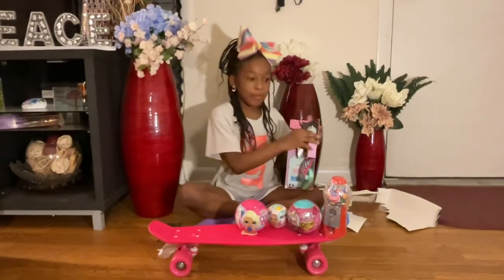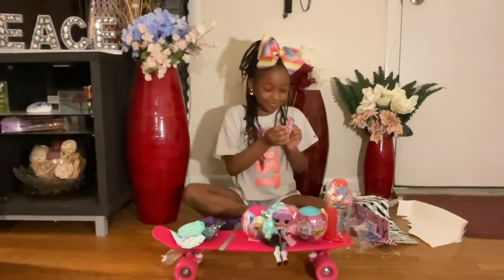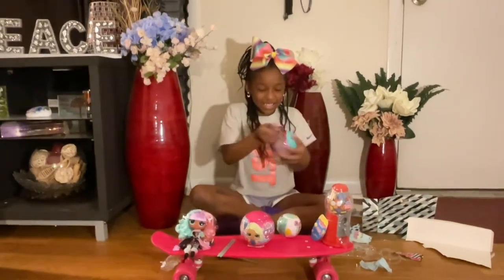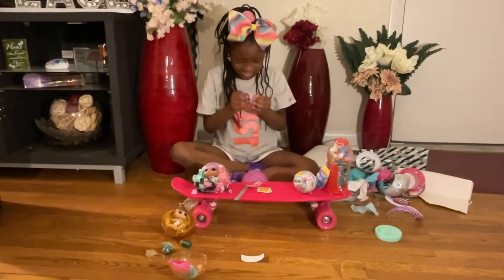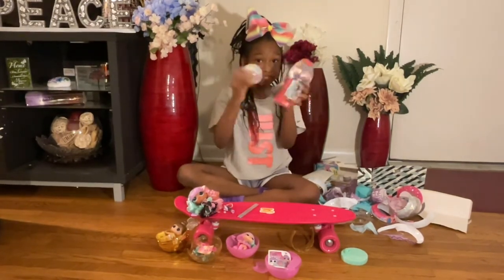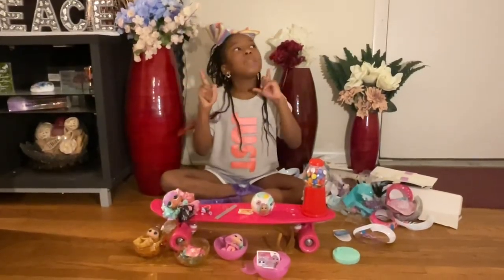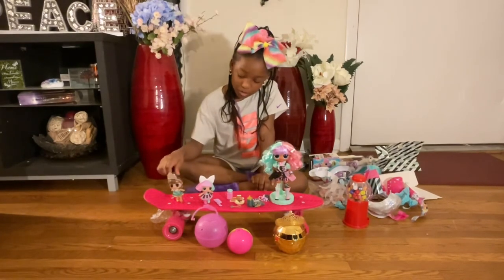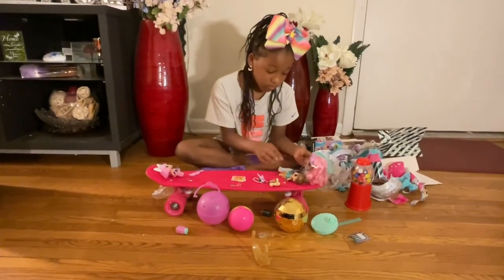Unboxing my LOL dolls.😆